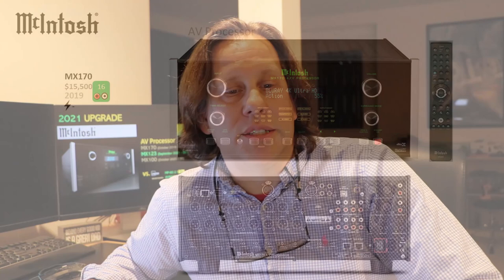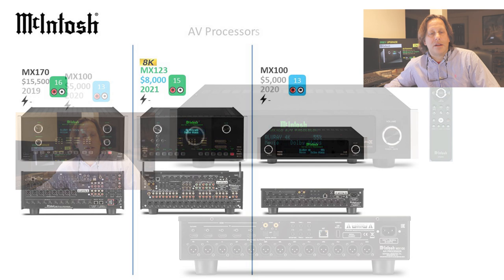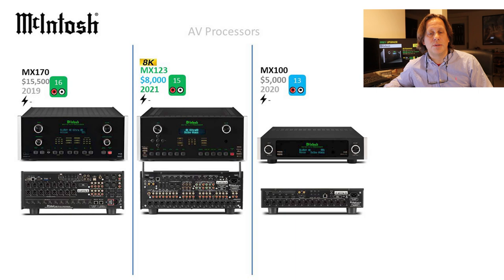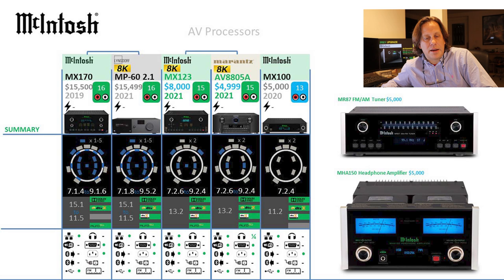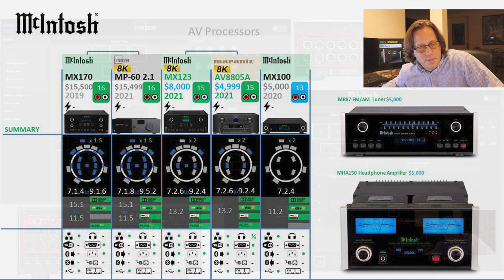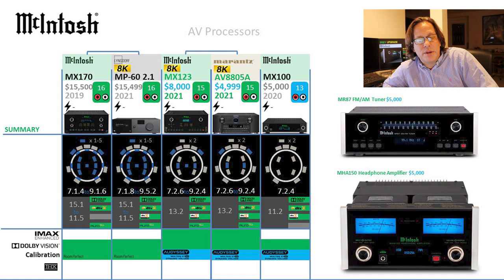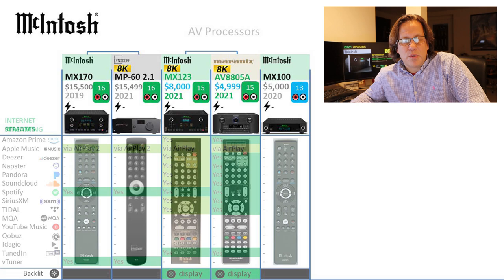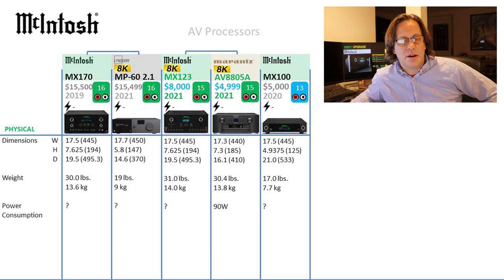McIntosh 2021 8K AV Processors vs Marantz and Lyngdorf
McIntosh 2021 8K AV Processors vs Marantz and Lyngdorf. Learn about the McIntosh MX123 8K Update and how it compares with the McIntosh MX170 and MX100. Also see how the MX170 compares with the Lyngdorf MP-60 2.1 and how the MX123 compares with the Marantz AV8805A from with Marantz borrows technology from.